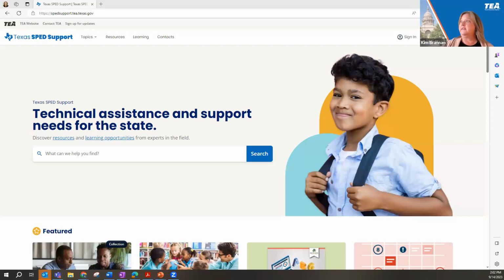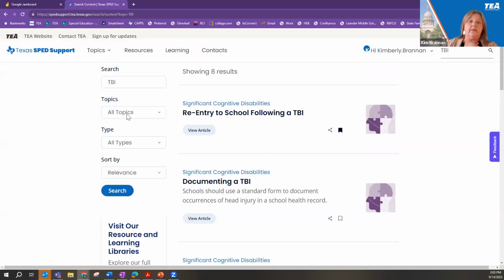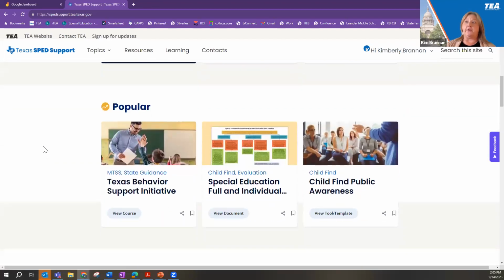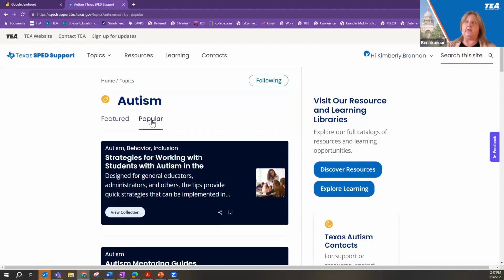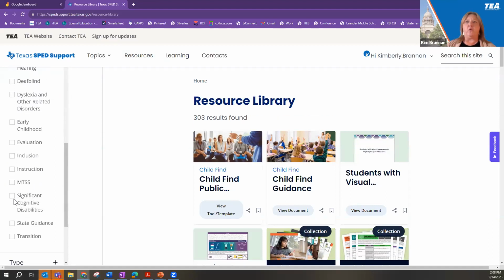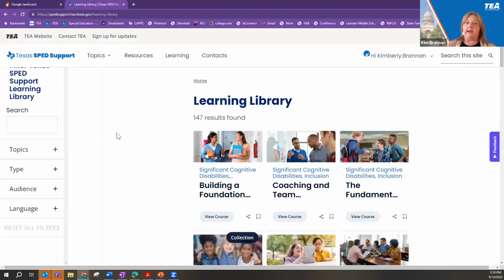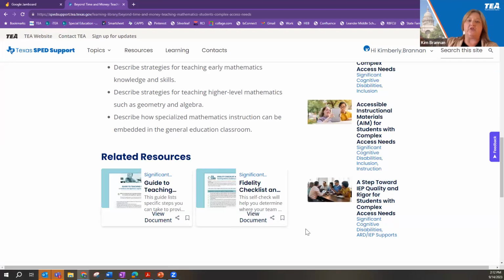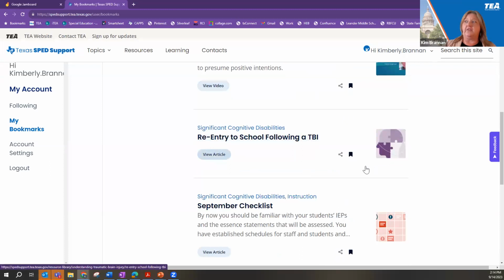TEA and LEA Webinar - September 14, 2023